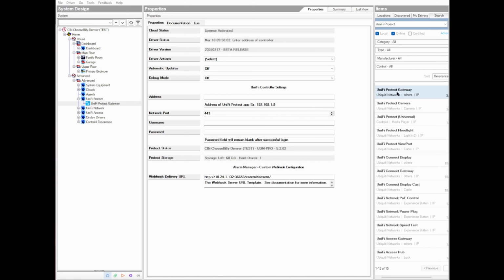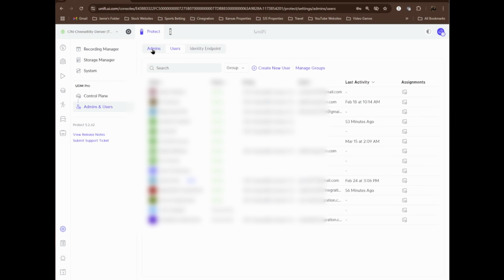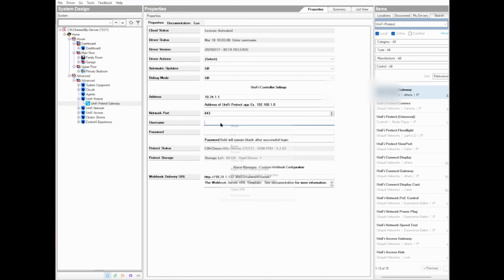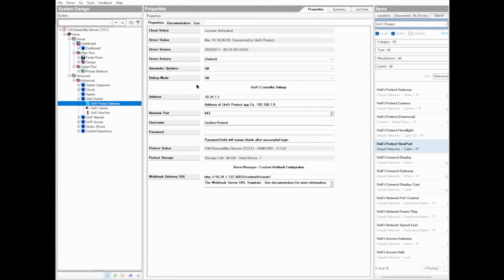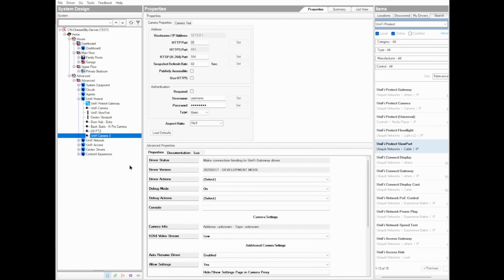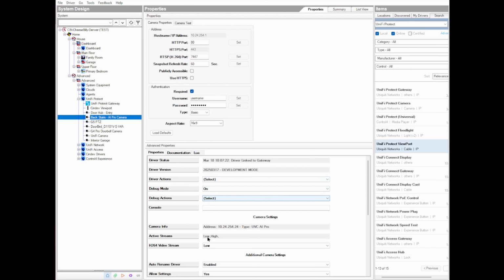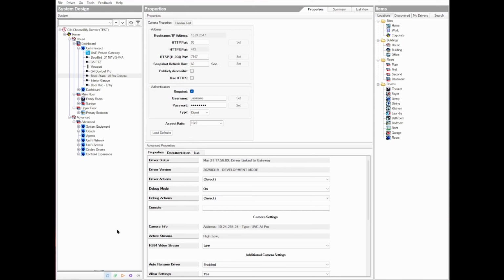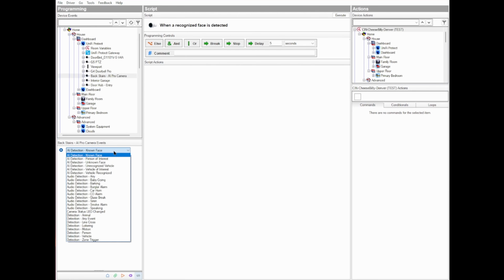UniFi Protect Set Up Instructional Video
Follow step-by-step on setting up your UniFi Protect Driver into Control4 Smart Home Platform.